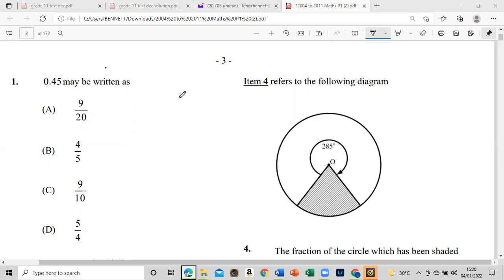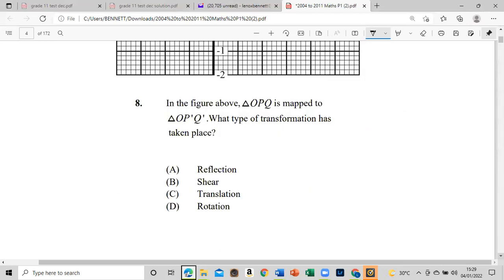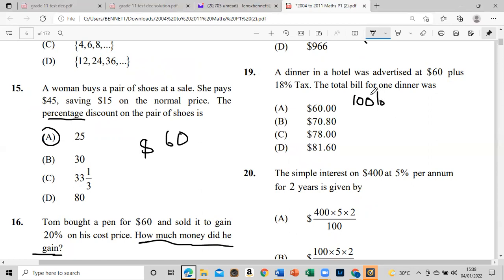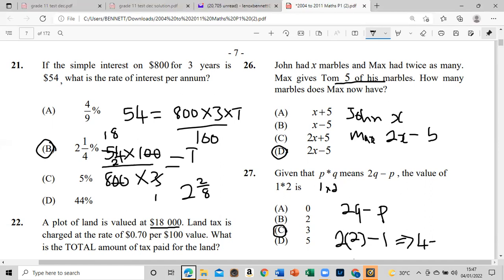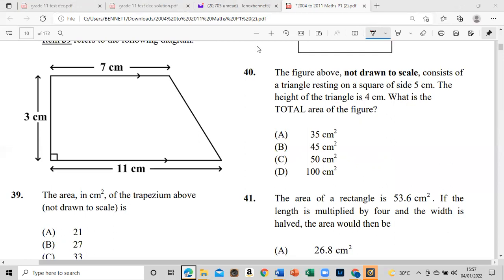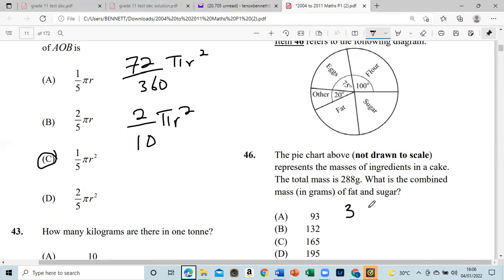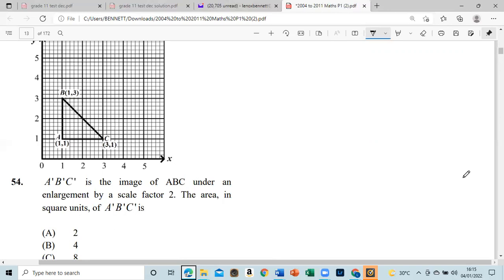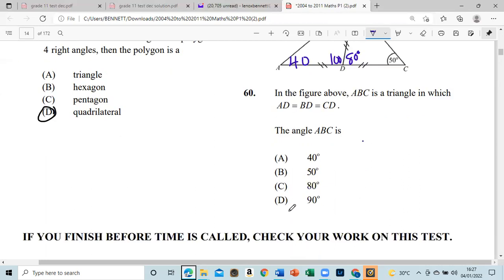JUNE 2022 Multiple Choice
Exam 2022 MEDZ